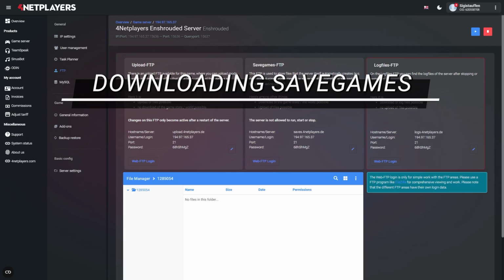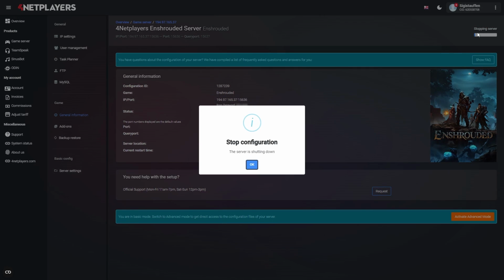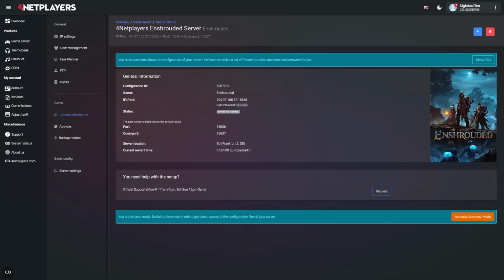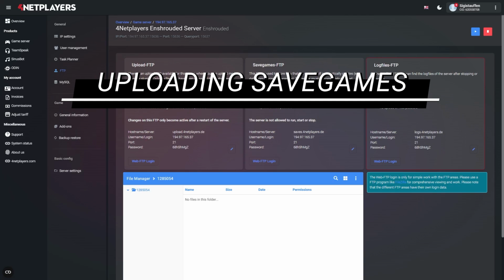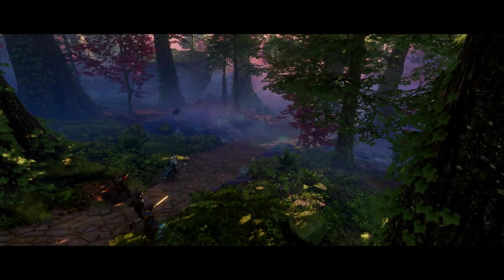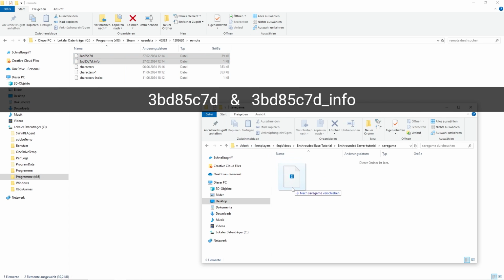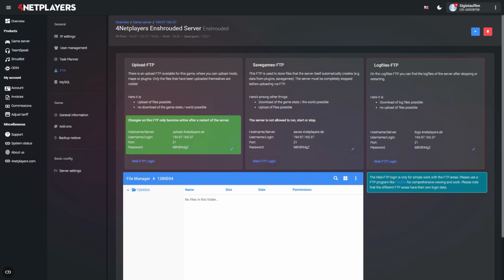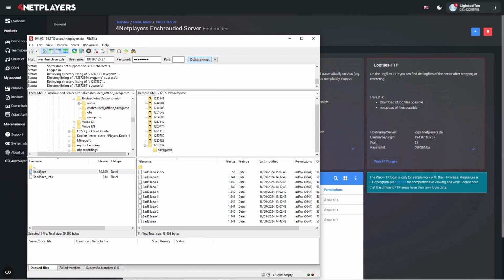Easy Enshrouded Savegames Management using a Dedicated Server!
Learn how to manage your Enshrouded savegames when using a dedicated server. In this quick video tutorial we'll guide you through every step!..

0:14 Managing your Enshrouded Savegames
0:24 Downloading Savegames
1:34 Uploading Savegames
3:13 4Netplayers Support

No server? No problem!